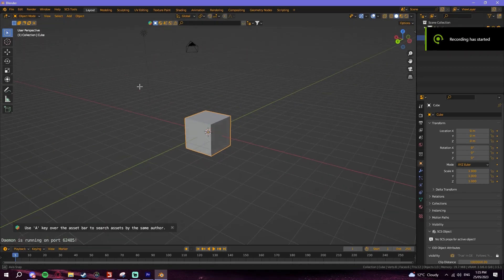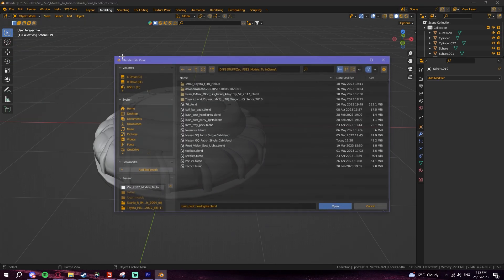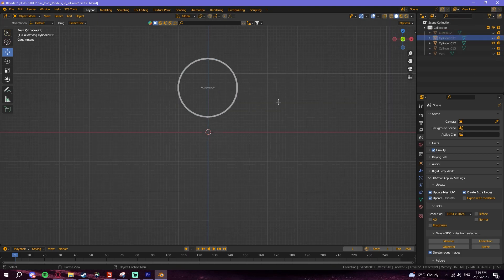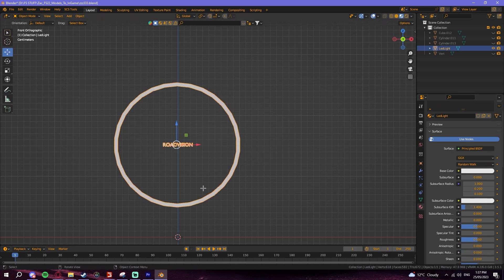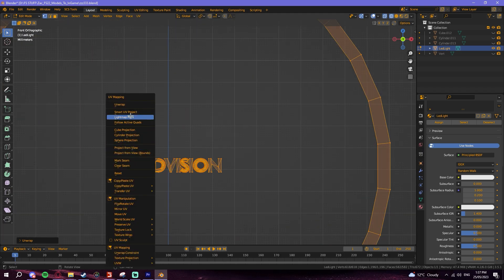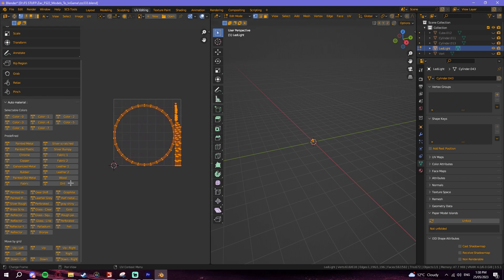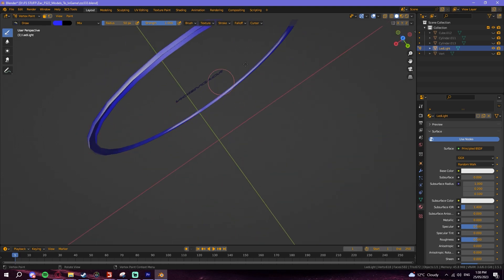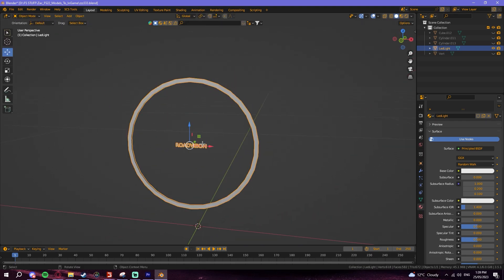How to UDIM lights in Blender | FS22 Modding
HILUX IN THUMBNAIL IS PRIVATE. K108 IS PUBLIC!
Just a quick video to help some people to get into modding. I'll be doing more in the future!
I appreciate it alot!